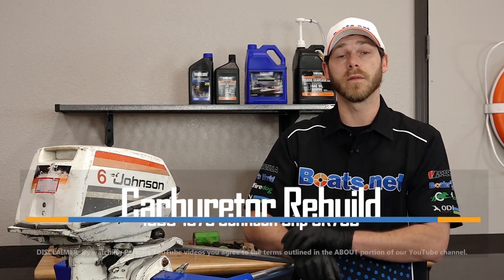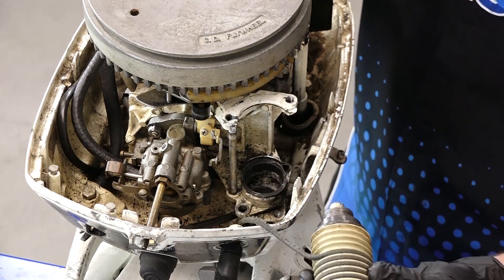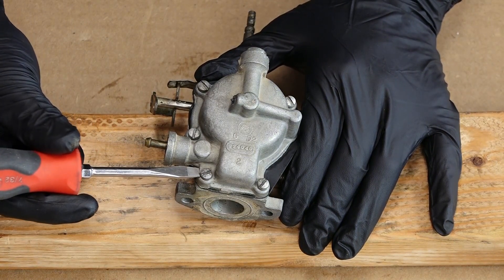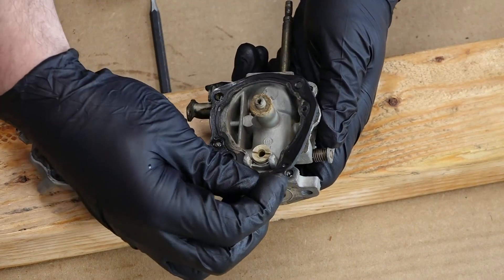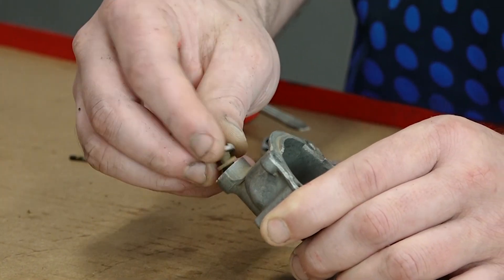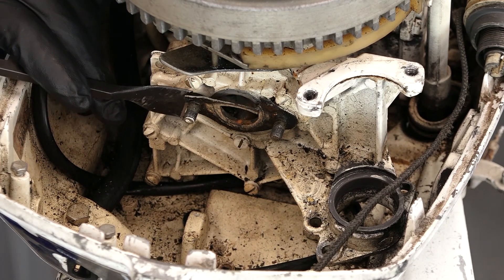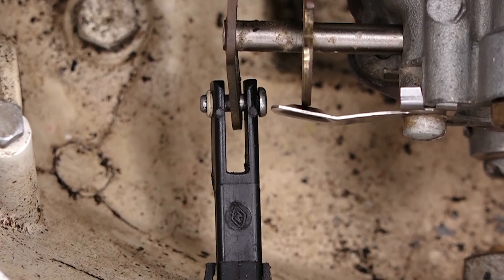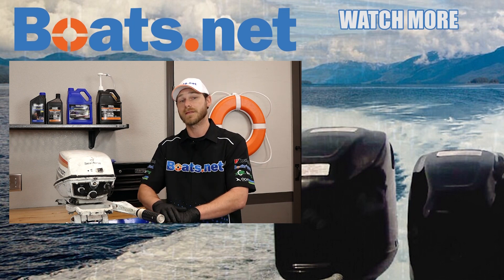Johnson 6HP Carburetor Rebuild | 1978 Johnson Outboard Carb Rebuild | Boats.net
Buy a Johnson 6HP outboard carb rebuild kit and needle valve

See how to rebuild a carburetor on a Johnson outboard in this video from Boats.net. We’re using a Johnson outboard carburetor kit that includes the pieces we need to rebuild this 6HP Johnson carburetor. This is an older unit, so the flat inside was actually made of cork and had started to disintegrate. That float was just one part we replaced.

We’ll show you how to remove the carburetor on your Johnson outboard, get it taken apart, replace the worn components, and how to install the carburetor on your Johnson outboard.

VIDEO HIGHLIGHTS:
Removing the fuel line - 1:10
Disconnecting the choke linkage - 1:20
Removing the recoil starter - 1:50
Removing the throttle linkage - 2:40
Removing the carburetor - 3:00
Carburetor disassembly - 3:40
Replacing the needle valve - 8:00
Rebuilding the carburetor - 8:45
Installing the float - 9:40
Installing the carburetor - 11:05
Connecting the throttle linkage - 12:30
Connecting the choke linkage - 13:00
Connecting the fuel line - 13:20
Installing the recoil starter - 13:50

In the video we’re working with a 1978 Johnson 6HP outboard motor, but you may have similar steps for your Johnson outboard.